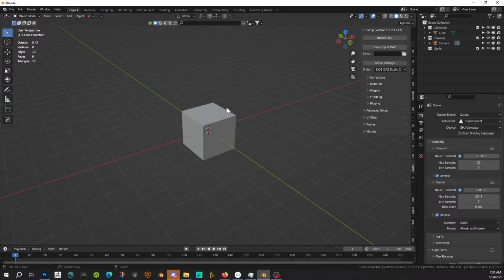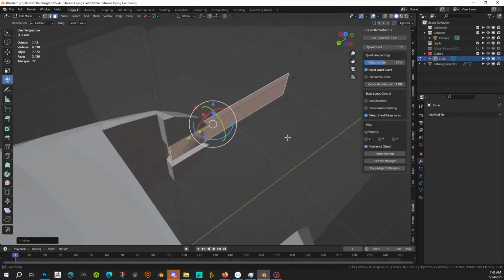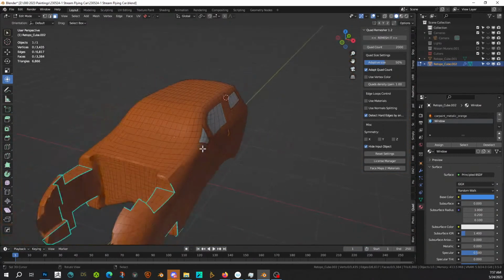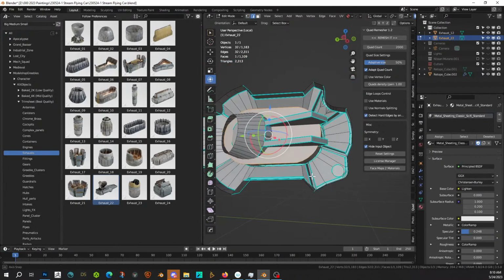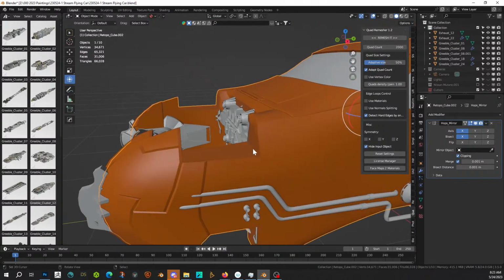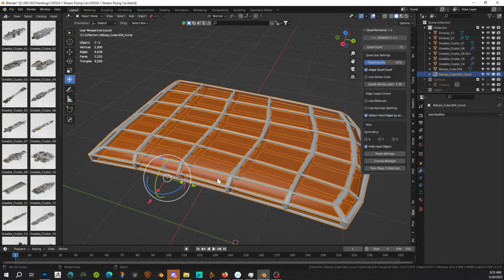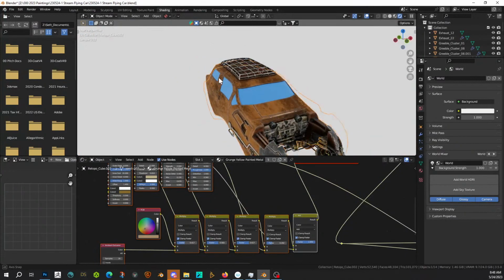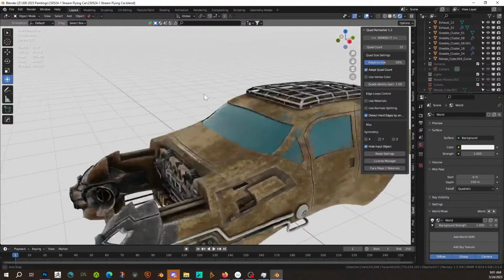Making a flying car in Blender